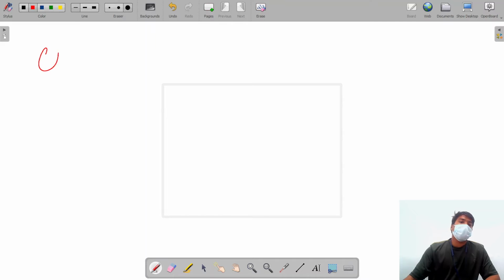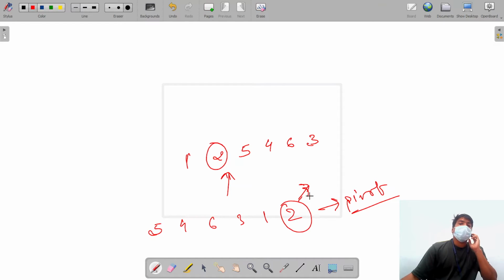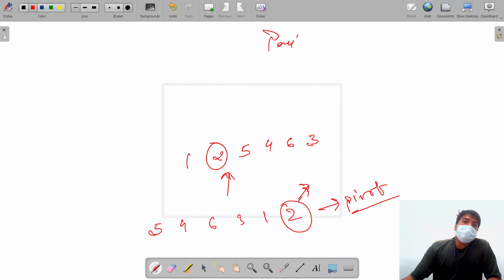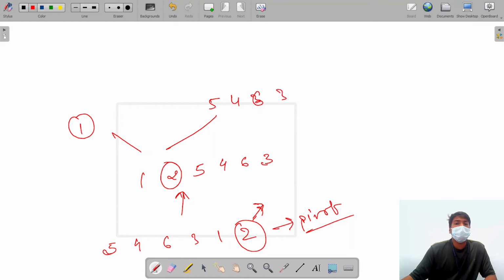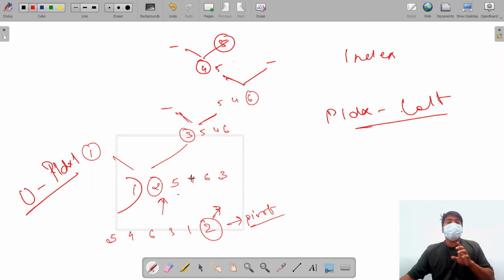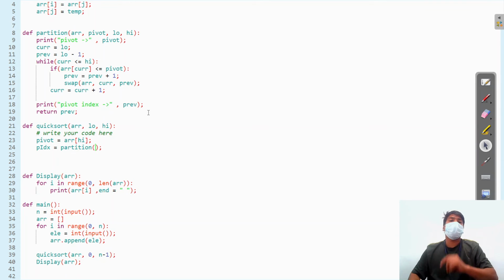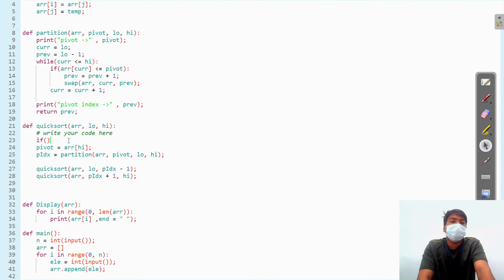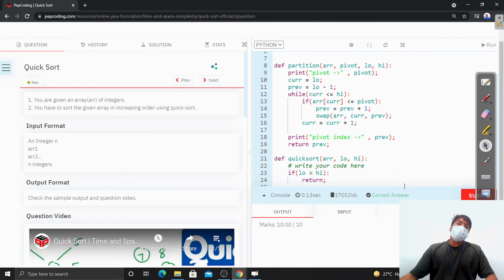Quick sort | Module : Dynamic Programming | In English | Python | Video_7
In this video, we have explained how to get quick sort in Time and Space in Java.

Question Name:
Quick Sort

Question Statement:
1. You are given an array(arr) of integers.
2. You have to sort the given array in increasing order using quick-sort.

Topic

Used DataStructure

TimeComplexity: (Worst Case) O(n^2)

SpaceComplexity: O(1)

Similar Questions:

1. Quick Select

Dependent Questions:

   1. Partition An Array